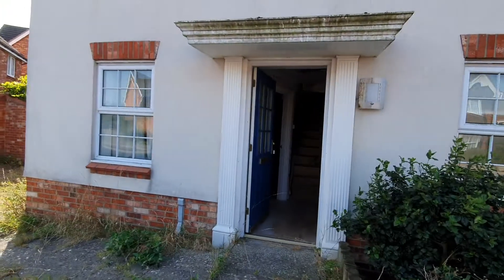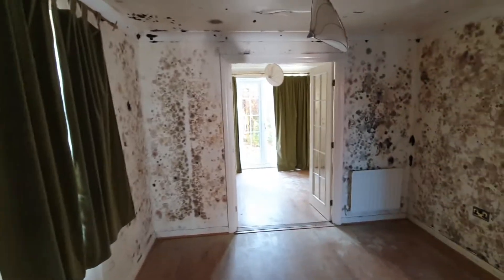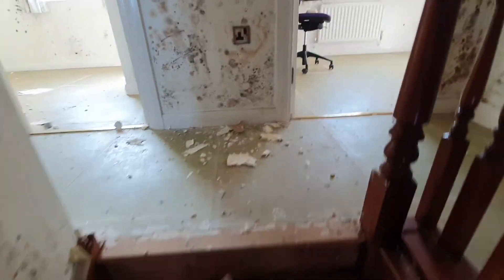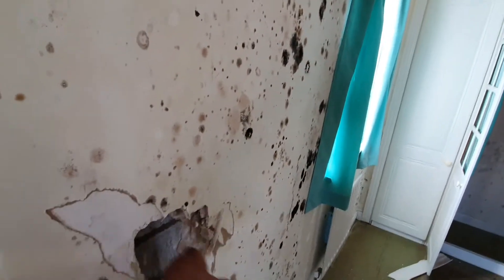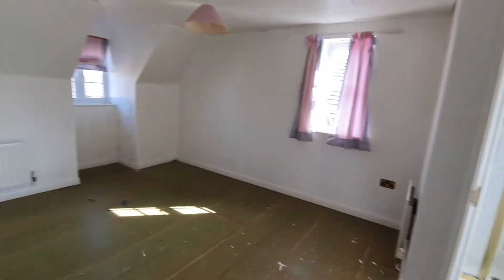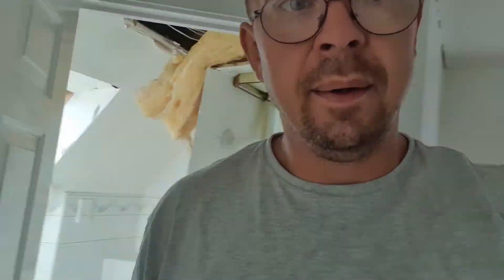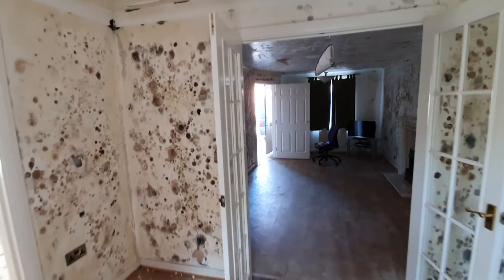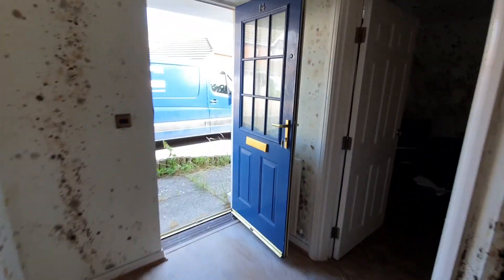Property damage by water. water damage. New project.From the series " How to do it" Before Project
From the series " How to do it" Before completing Refurbishment Project.

My name is Rafal Szarmacher
 I have been living and working in England since 2004.
 I have been here since Poland joined the European Union, through the tragic death of John Paul II (as an organizer of the march to honor the Pope and an activist of the Poland Street association, you can find more on Wikipedia) along with the present Brexit.

 Kanal presents the life of a Polish builder in England.
 Problems related to the slogan ENGLISH (pseudo) standard.
 The channel is based on everyday experiences and situations encountered during the execution of renovation and construction works.
 As a Pole, I often wonder how it is possible that such a rich country looks so bad in terms of the performance of works and knowledge about them.

 This channel helps me update all work we do.
 Provide important information about my company.
 Quality of work.  Ways to do
 What type materials we use
 Many different products